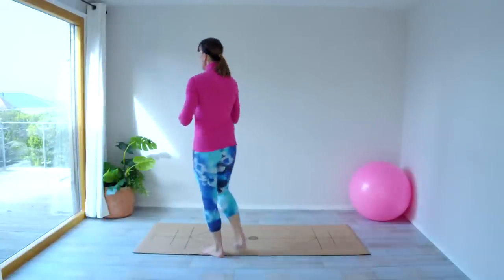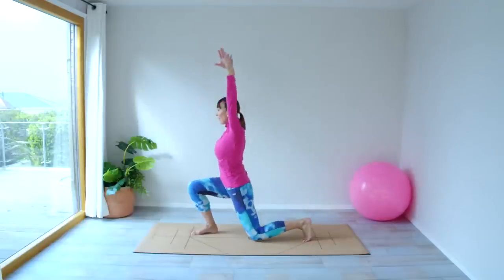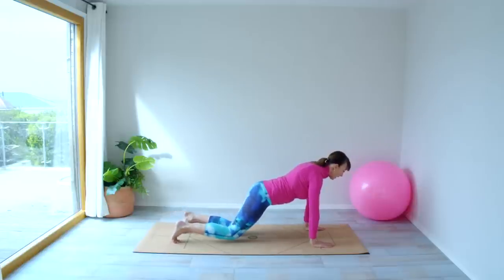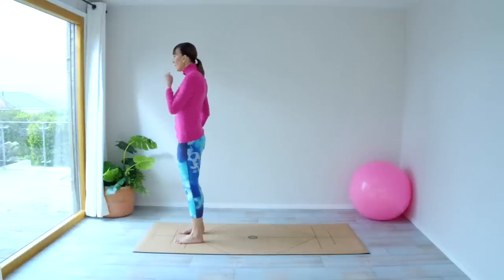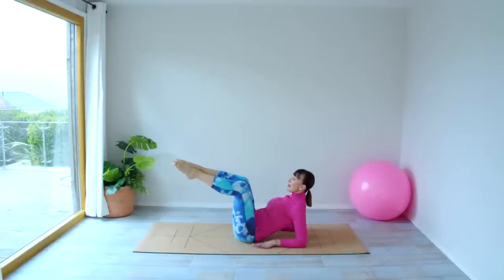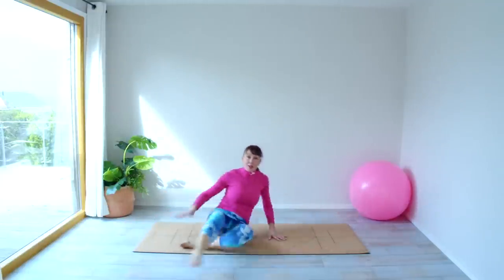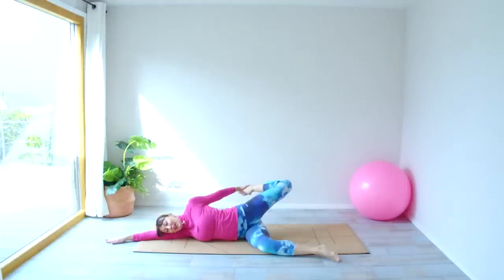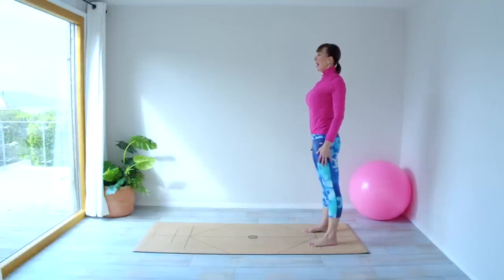Energise your Life ! | 30 Minute Pilates for a Better You | No Equipment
Join me for a 30 minute full body pilates workout which has everything you need to get your day off to a good start; energising stretches to release tension and boost energy levels and strengthening exercises to challenge your mind and body to access those feelgood endorphins. It will be a full body workout with emphasis on moving through all the joints and muscles to really get you moving. This is a live broadcast so the first 30 minutes is the exercise followed by a Q & A to the live audience. If you're watching the recording, why not make a cup of tea and stay for the chat, you always learn something from the community as well as me!

Want to find out more about Pilates? My first book -The Little Book of Pilates -covers all things Pilates from the history, to the principles behind it and the original 34 mat exercises.